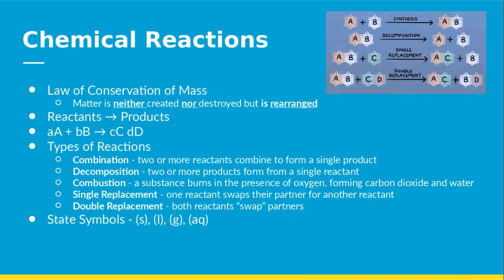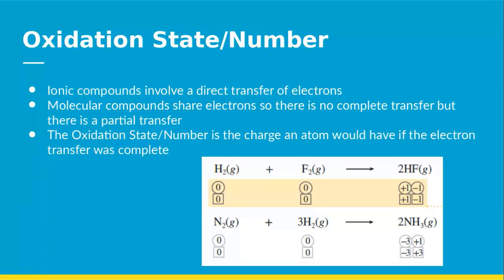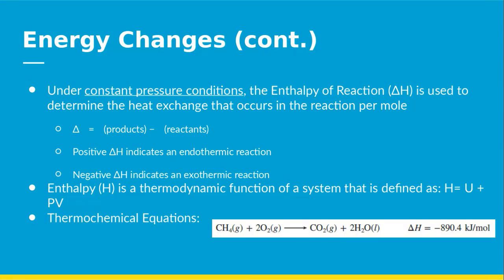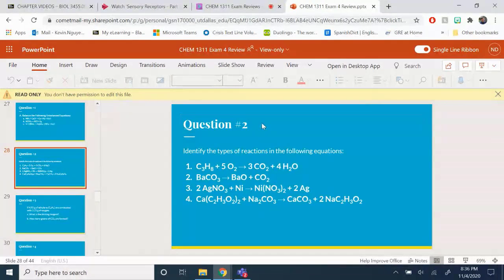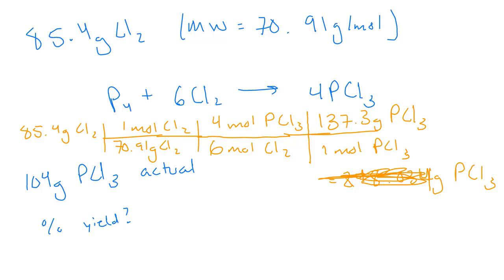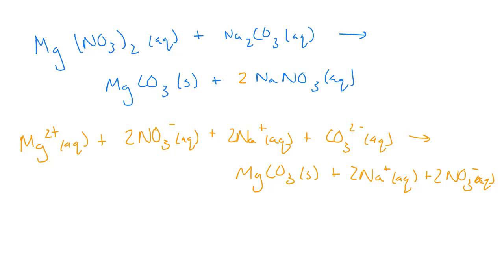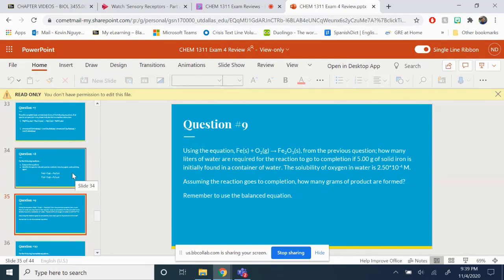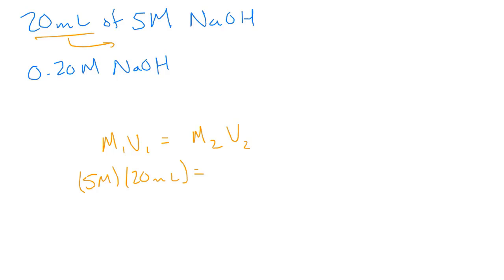F2020 CHEM 1311 Exam 4 Review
00:00:00 Lecture Review
00:44:00 Breakout Session